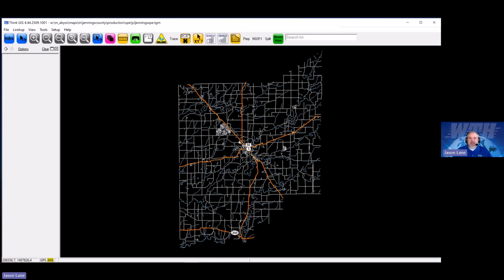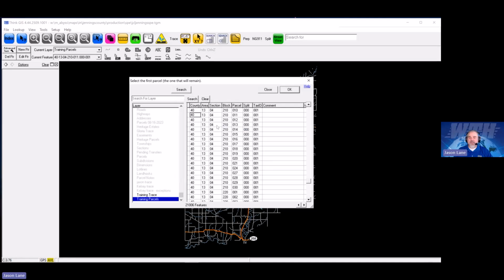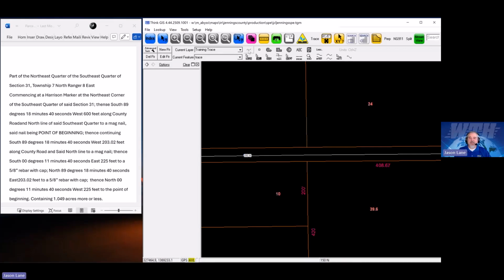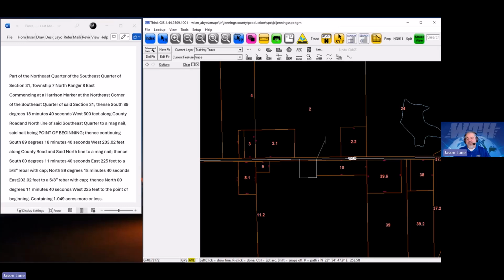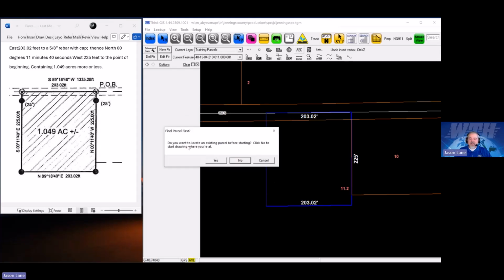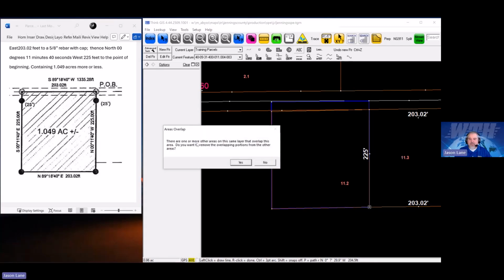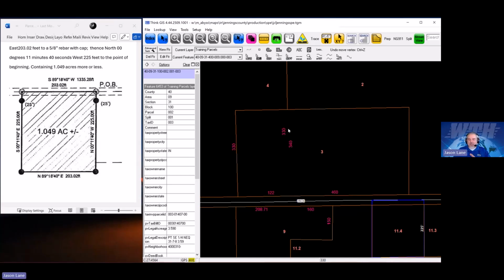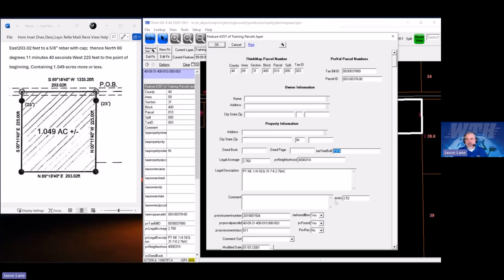2025 WTH Webinar Training Session 4 - Parcel Split Wizard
Parcel management is a vital county function, and keeping up with new land splits and combinations can  be overwhelming. In this session, we will showcase teh Parcel Split Wizard, its functions, and tips for its use in different parcel split, combination and redraw circumstances.